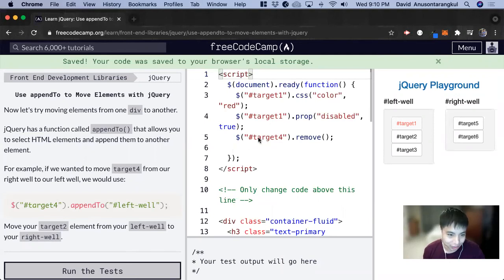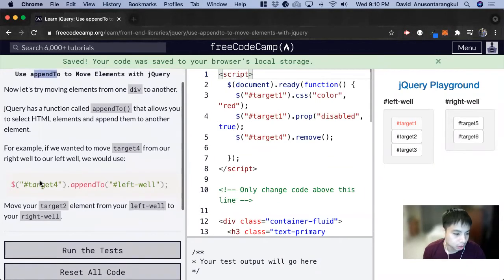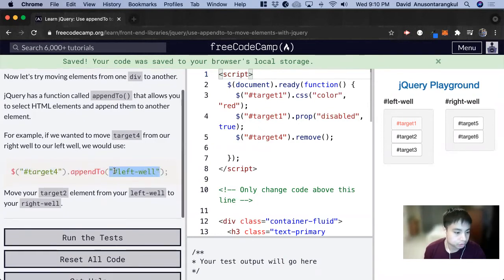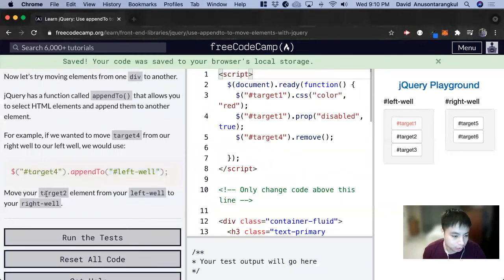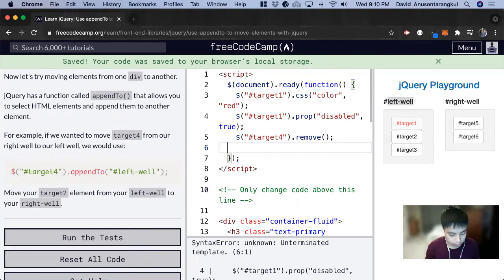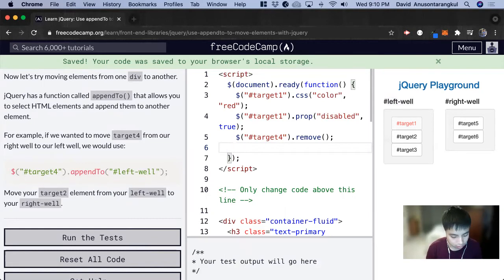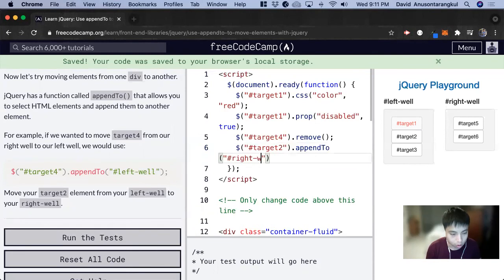Use appendTo to Move Elements with jQuery (jQuery) freeCodeCamp Tutorial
Certification: Front End Development Library
Course: jQuery
Lesson: Use appendTo to Move Elements with jQuery
freeCodeCamp tutorial

In this lesson, we learn how to the appendTo function in jQuery.